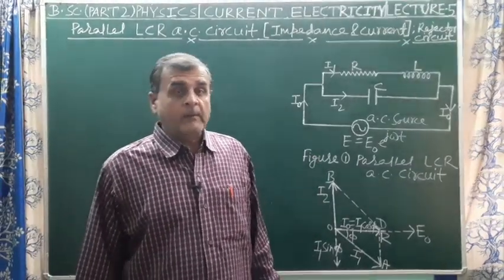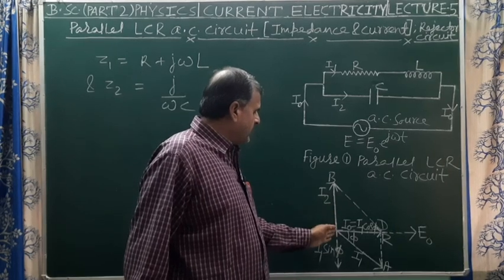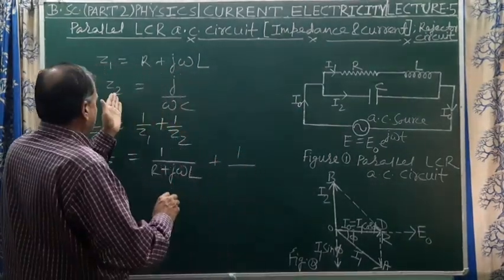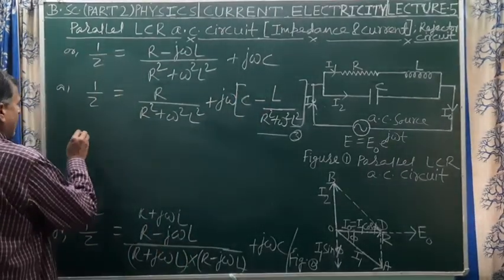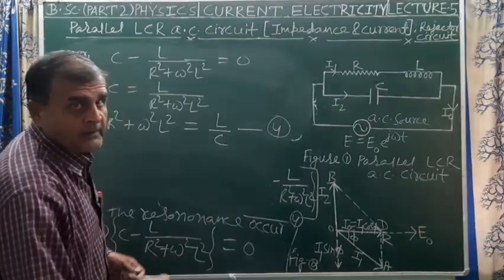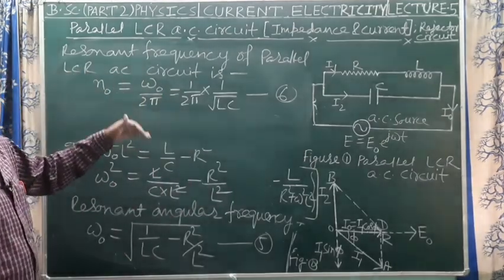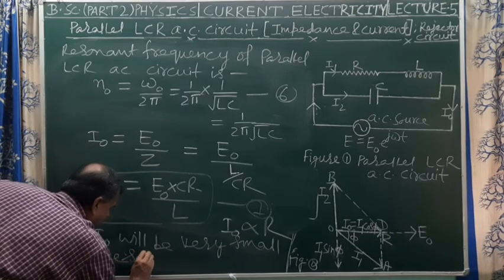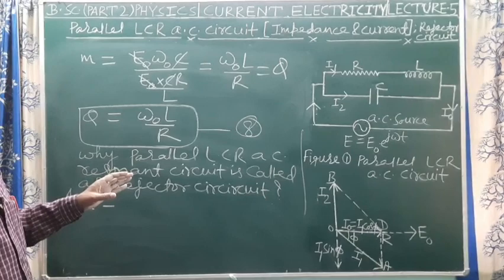Parallel LCR a.c. circuit : expressions for current, impedance & Q factor, B.Sc.(Part 2) Physics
Parallel LCR resonant a.c. Circuit (Rejector circuit) :  Expressions for current, impedance  & Quality factor(Q factor) of a  Parallel LCR resonant a.c. circuit (V.V.I.), Lecture 5, Current Electricity, B.Sc.(Part 2 ) Physics Courses [Physics Honours/Physics Subsidiary/Physics General Courses] for all Universities